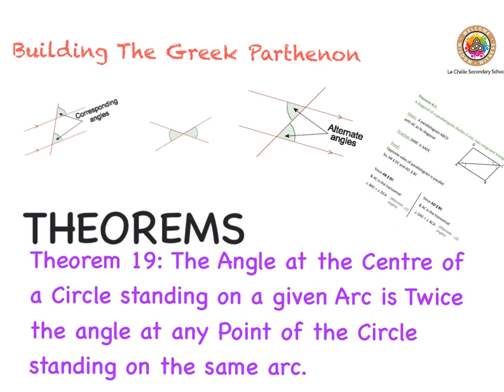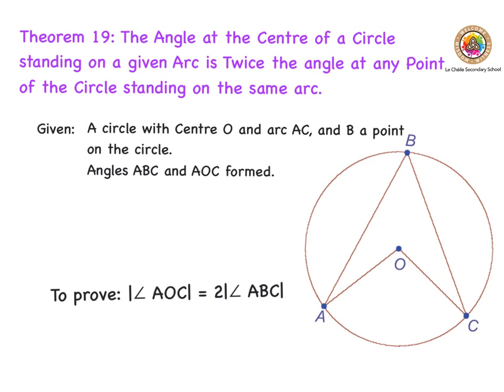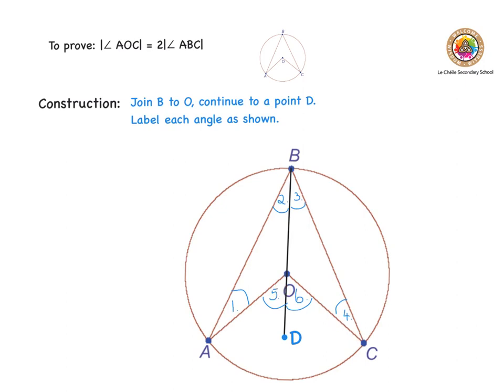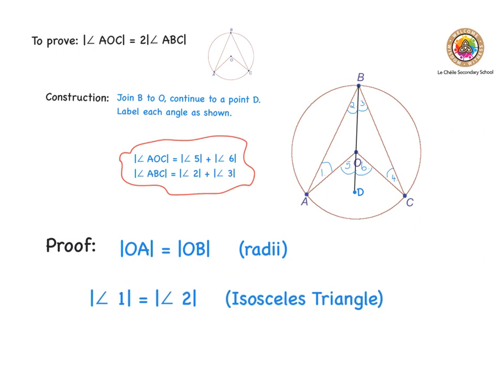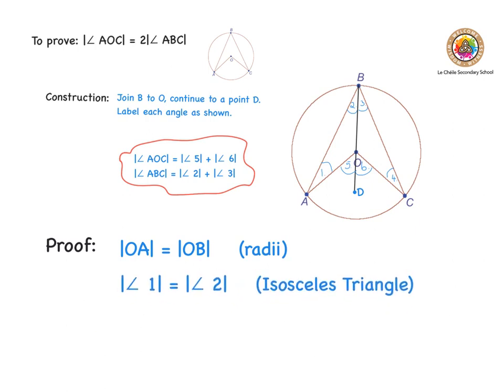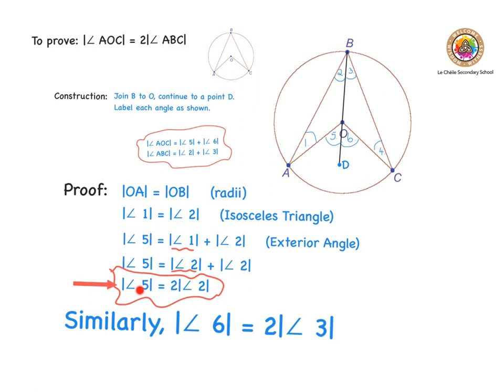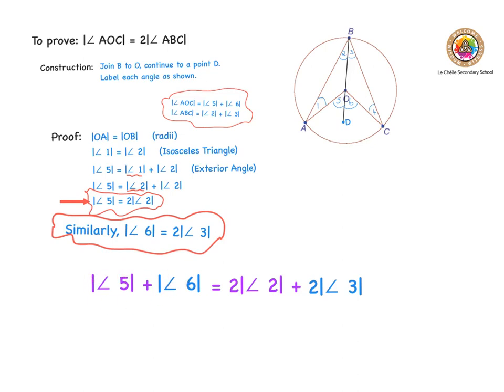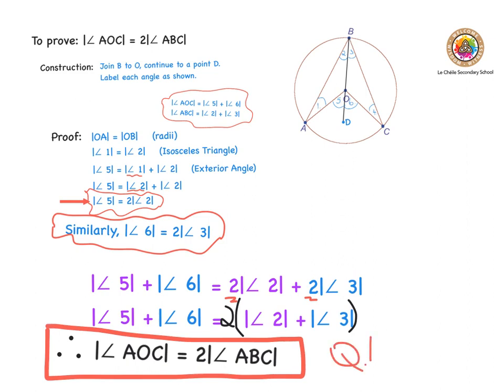Theorem 19 - Angle at Centre of a Circle